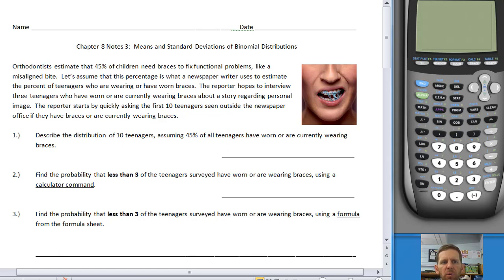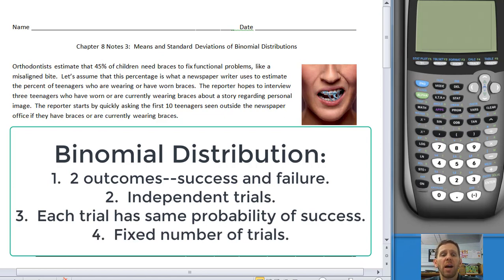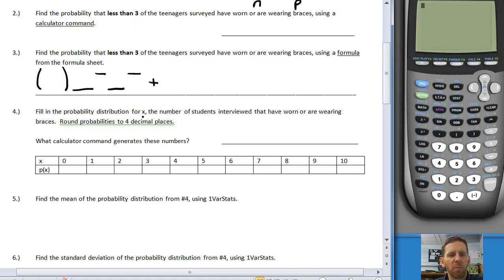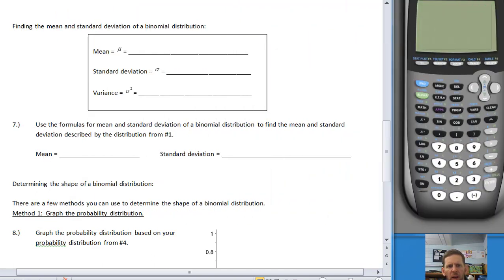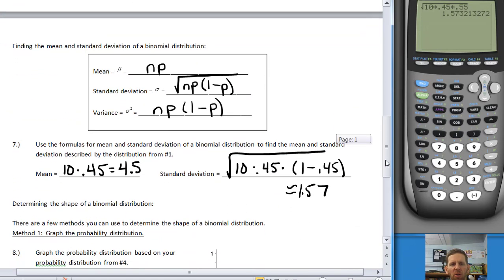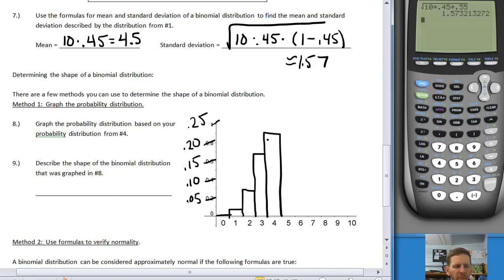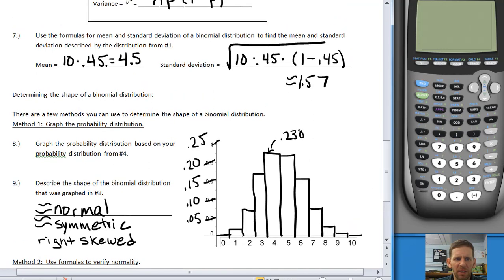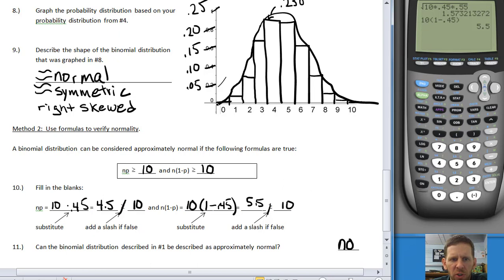stat 8-3 notes--Means and Standard Deviations of Binomial Distributions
Find the mean and standard deviation of a binomial distribution using traditional methods via a probability distribution and through a new formula.